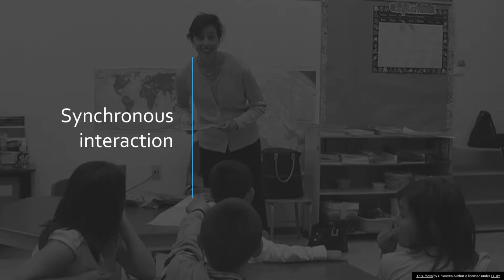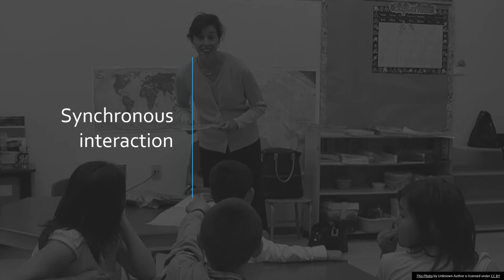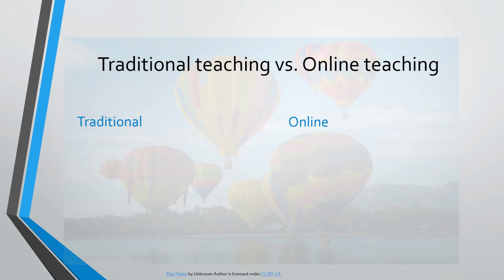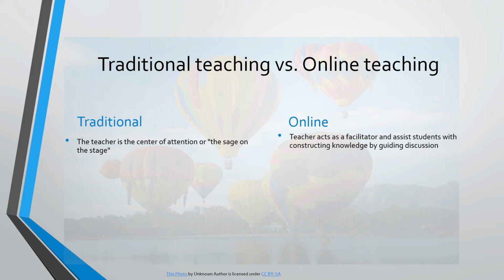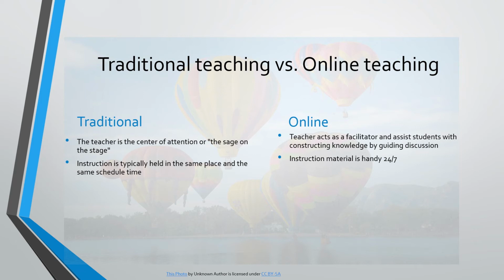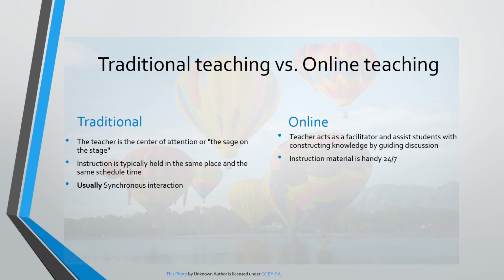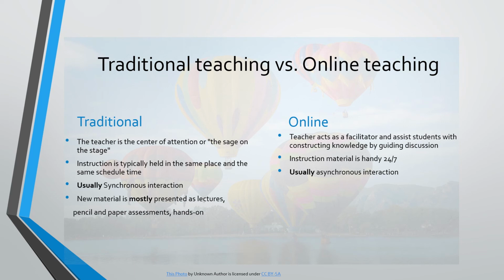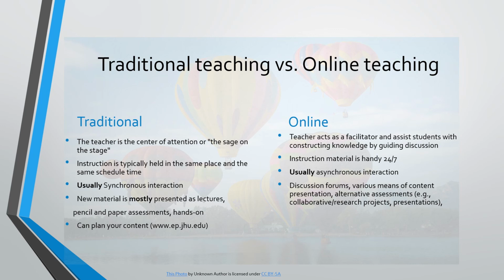Traditional K-12 Teaching vs. Online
This video will tell you the key differences between K-2 Teaching vs. Online